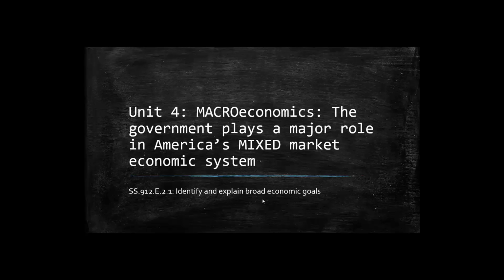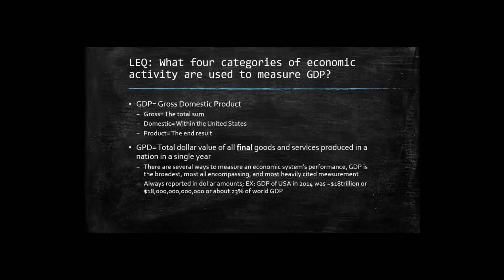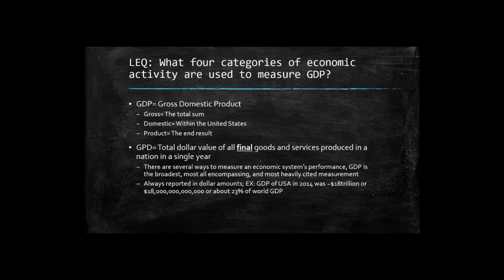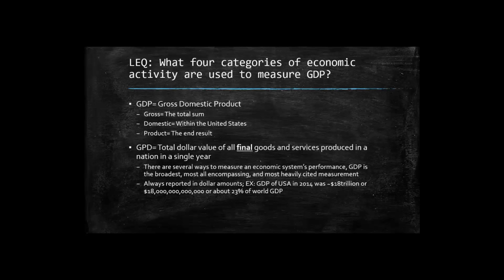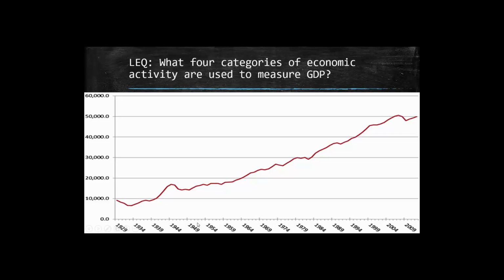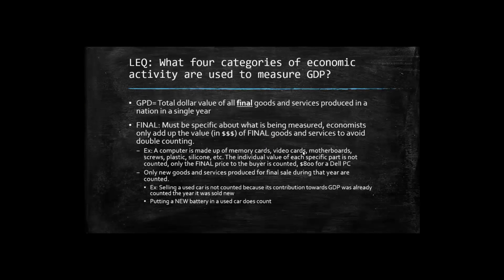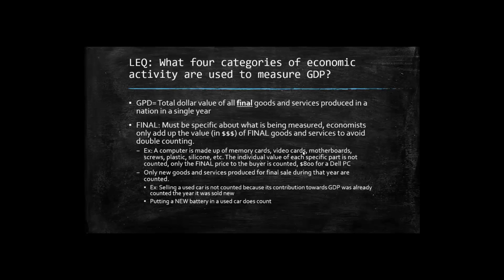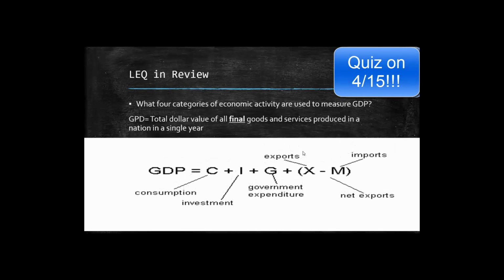Unit 4 GDP Pt 1